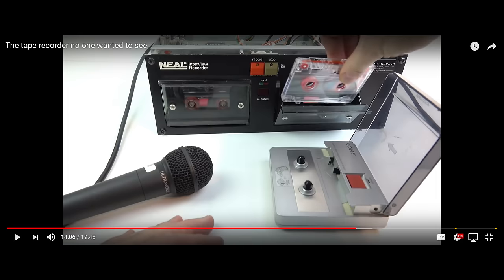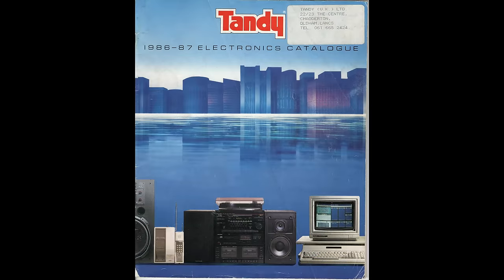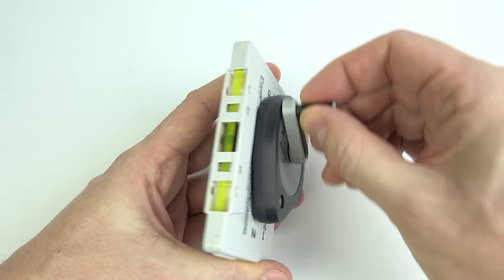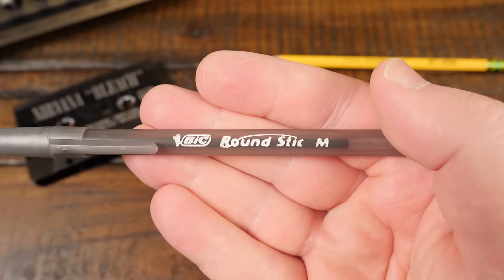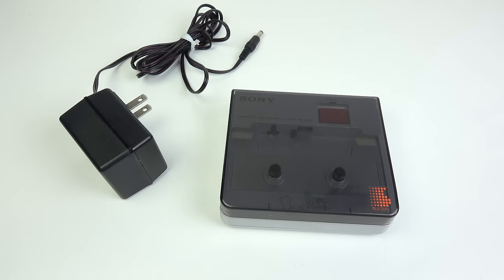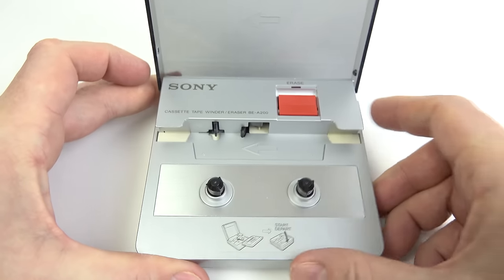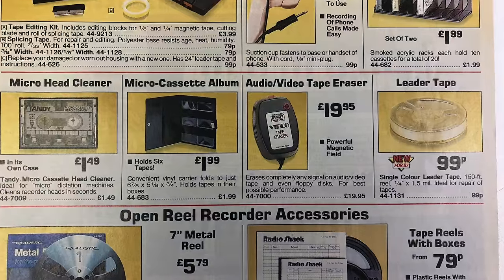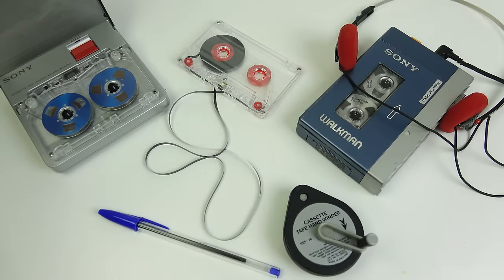Compact Cassette Tape Winders - From Bic to Sony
The mystery of the origin of the pencil memes has been solved - see this video for more.

The clear tapes seen in this video were purchased from Tapeline a few years ago - they sell a similar white spool version now